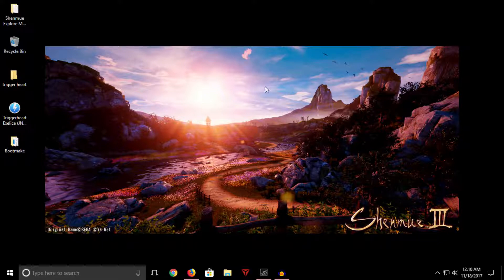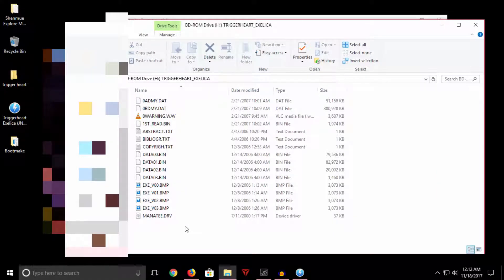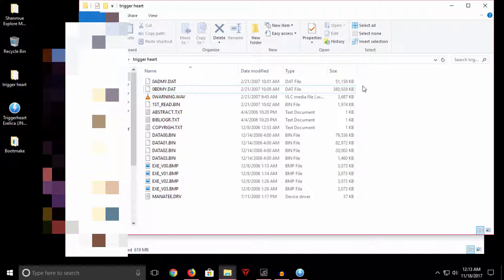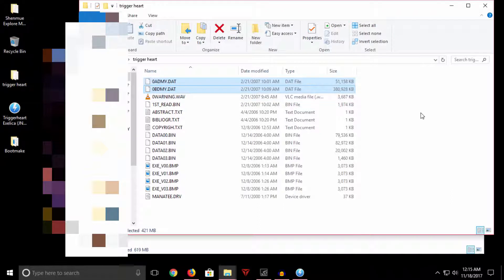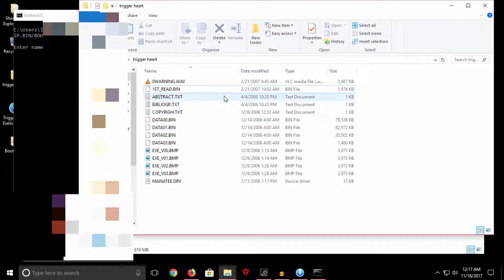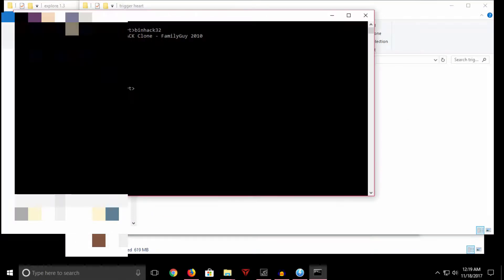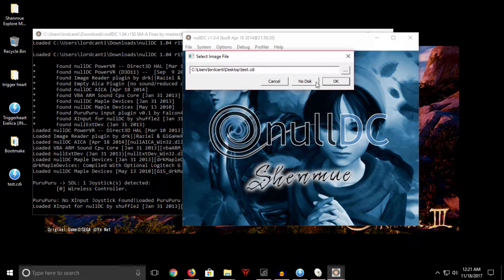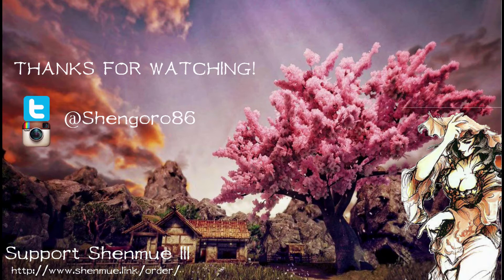Shrink Dreamcast Games for GDEMU and MNEMO USB-GDROM To Save Space - Tutorial - AgeOldMods Ep2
Thumbnail edited from art by fryguy64.

WARNING!!!
I am not responsible for any damage you do to your console or any legal trouble you get into.
Do NOT attempt unless you know ABSOLUTELY what you are doing and the legal issues surrounding it.
Any type of modification to your game console or games can result in damaged or even bricked consoles.

In this video, James shows you how to tweak CDI release of Dreamcast games to make them smaller. This will allow you to fit more games on your GDEMU and/or Mnemo USB-GDROM.
Software used (Google to find em):
Binhack32
Bootmake
NullDC
Support Shenmue 3!